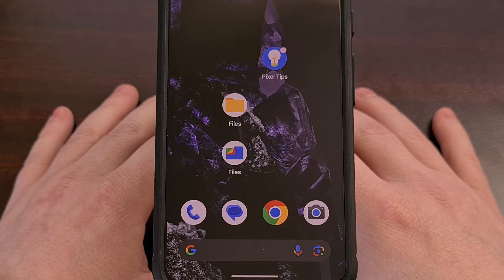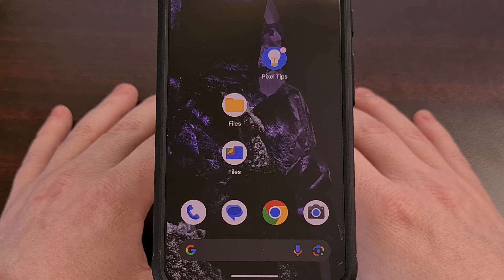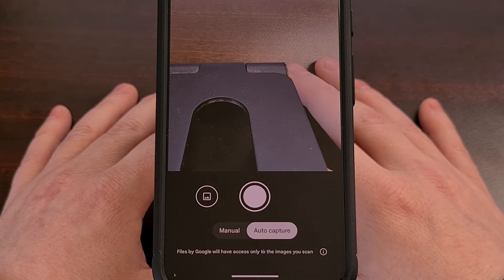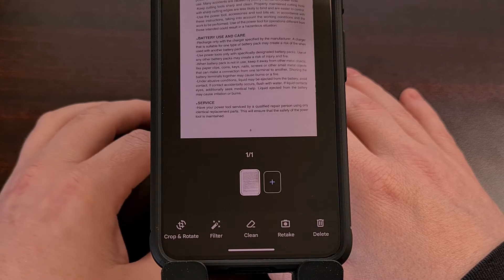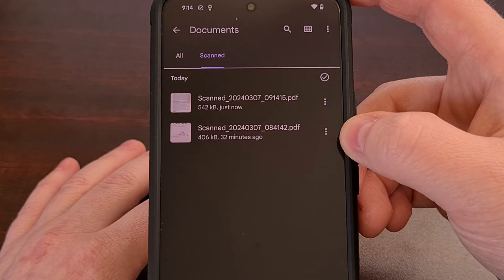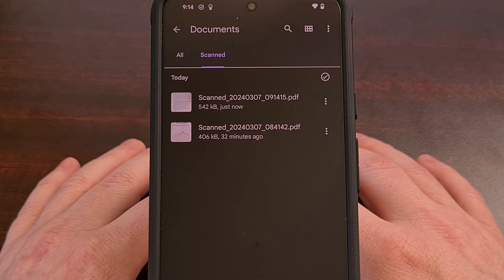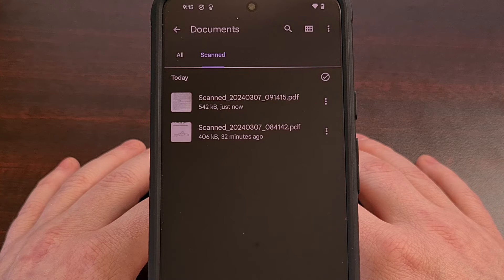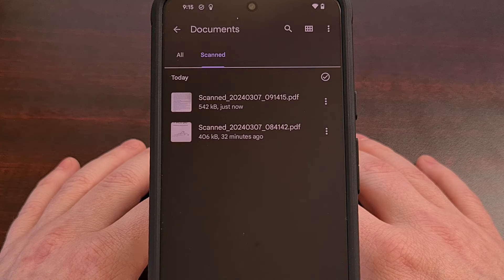New Document Scanner Added to Files by Google App in Latest Update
Today I'll show you how to scan a document with the Files by Google app instead of using a dedicated 3rd-party application.

Video Description
Google has a number of ways you can scan a document with their Pixel smartphones and tablets. We have this document scanning feature in the Camera application and in the Google Drive app as well.

But the latest update to the Files by Google application shows they have been working to add this to their file manager as well.

You can find this new feature by first opening the Files by Google app.
And then, if this has been rolled out to you, then you should see a new Scan button in the bottom right corner.

Tapping the button will bring up a camera UI, where we have the ability to manually scan the document or let the app automatically capture it.

After the image has been captured, you have the ability to rotate it, crop it, clean it up by erasing something, retaking the image, or simply deleting it.

If you're happy with the result, tap on the Done button in the top right corner and it'll be saved to your smartphone or tablet.

And once it has been saved, you will see it show up under the Documents folder from within the Files by Google app.

I do appreciate these features being accessible from different apps. I may not be a big Google Drive fan, but still need that document scanning feature. Maybe I like to use a 3rd-party camera application but would still like that document scanning feature without having to open an app I don't use.

This way, the Files by Google app will have this feature and it's more likely to get used since it's a standard file manager.

Now, I'm not seeing this feature on all of my Google Pixel devices, but it has shown up on my Pixel 8 here.
Which means this feature is not tied to a specific app version, and instead, is being slowly rolled out via a server-side update.

So if you haven't received this feature yet, just be patient as the roll out will soon find its way to your Google Pixel device as well.

If you do not have a Google Pixel device, please let me know if you're able to see this feature on your smartphone or tablet.

1. Intro [00:00]
2.